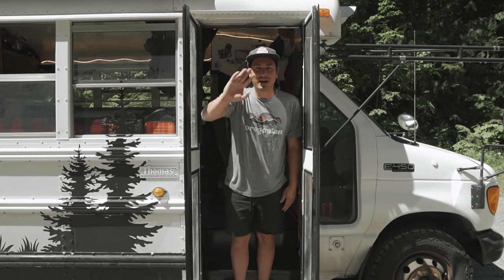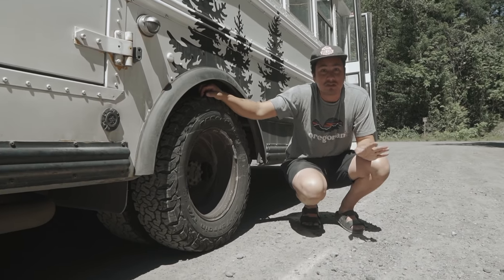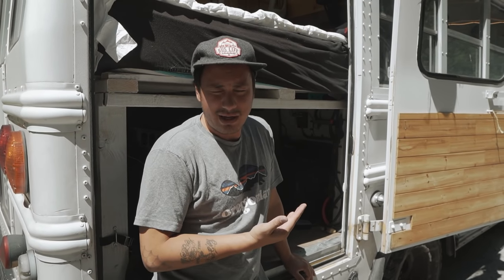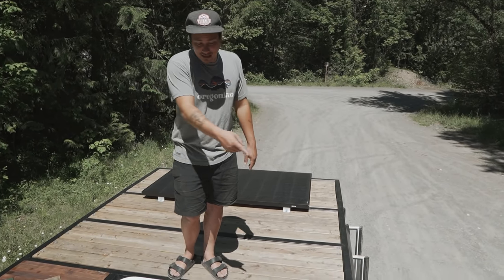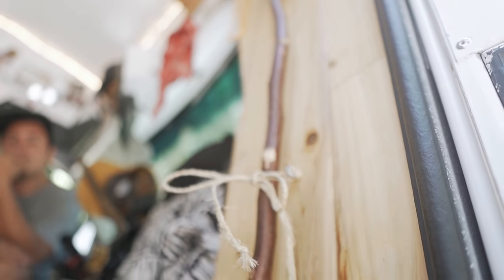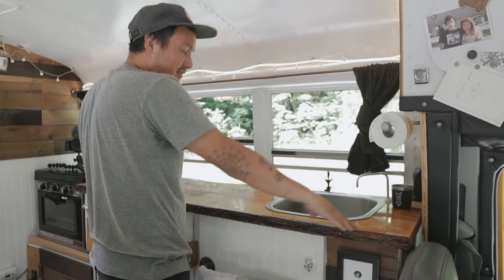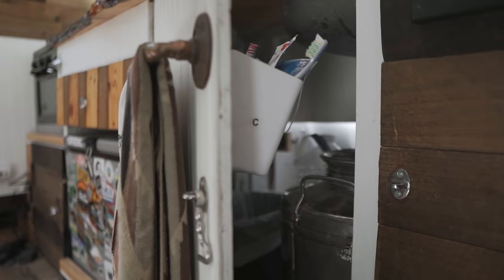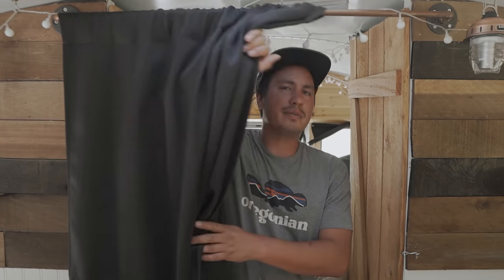Short Bus Build - Skoolie Conversion Tour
Hi Everyone I have been asked for an updated Bus Tour for my channel for awhile.

My friend @Leave Her Wild is here visiting and I asked her to help me film it. She also edited it as well.

This is my bus a 2003 7.3 Powerstroke Short Bus. 5 Windows with the Wheel Chair Door.

I will attach some links below of stuff in my conversion and that I recommend:

Diesel Heater I reccomened

12v Fridge

Shore Power Plug

Lithium Battery Charger

40a DC to DC Charger

100ah Lithium Battery

String Lights

12v Silicone Lights

Follow on other Social Platforms Instagram and TikTok @skooliana